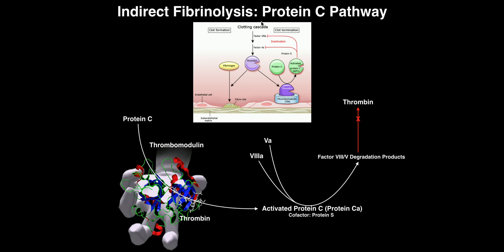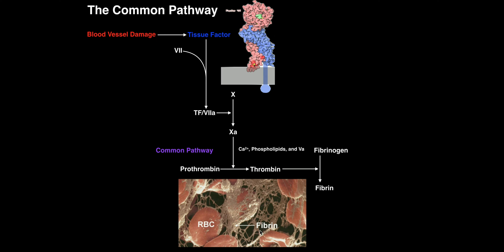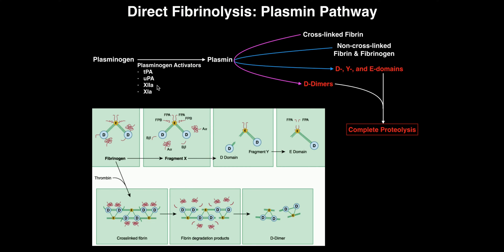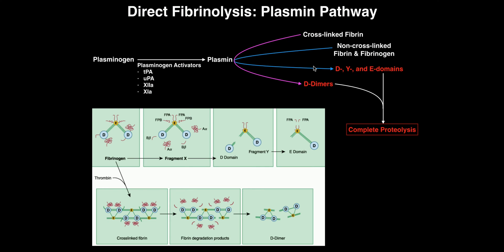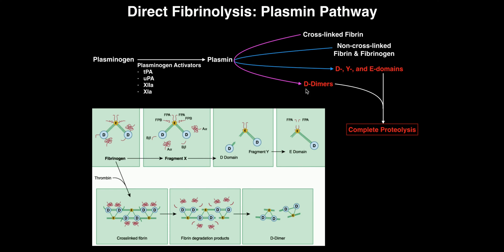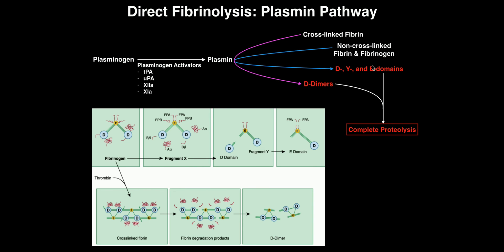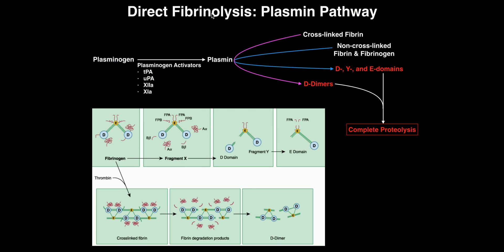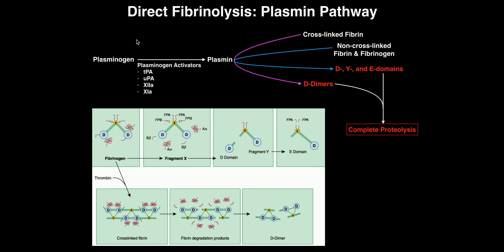Direct Fibrinolysis: The Plasmin Pathway